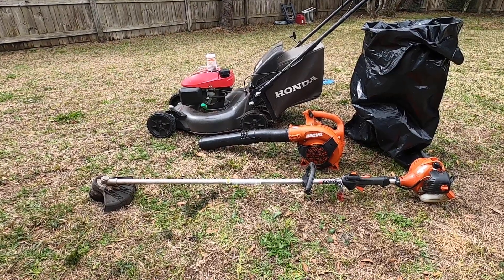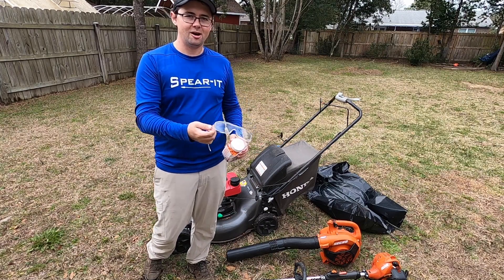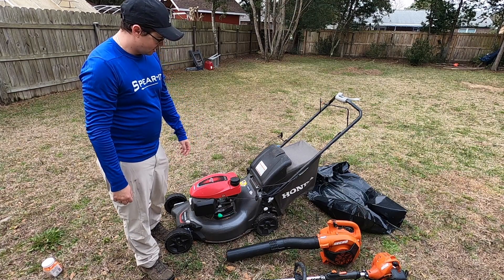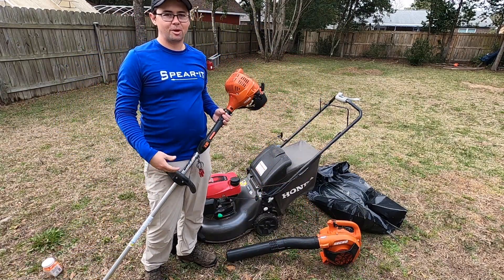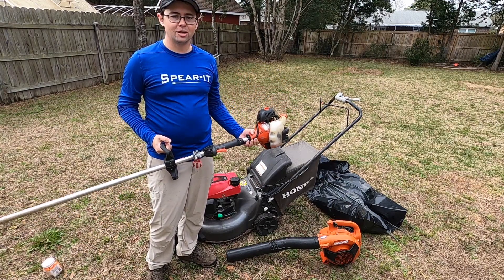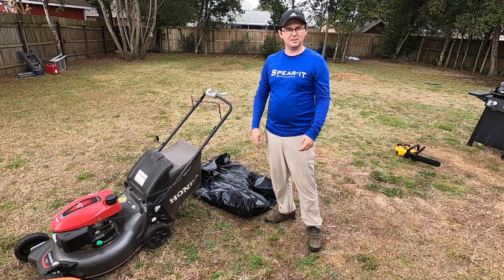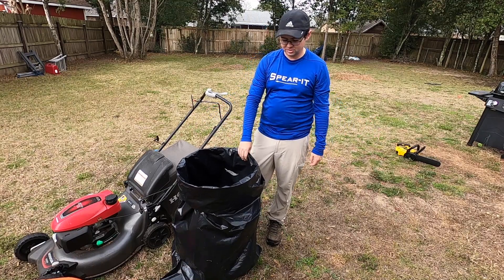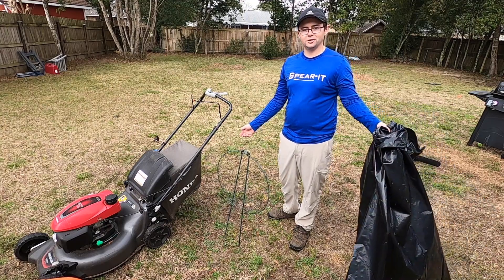(GREAT FOR BEGINNERS) My Lawn Care Business Set Up for 2023.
Today I go over my set up for my Lawn Care business!
It is perfect for someone just getting into the business or the weekend warrior.

I have a Honda CRN 216 lawn mower, an Echo PB-2520 blower and an Echo SRM 225